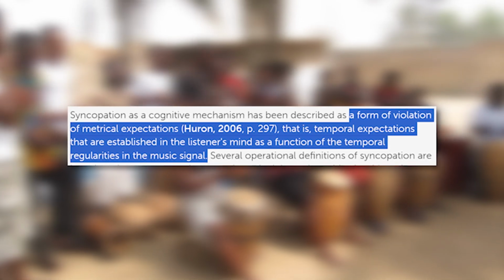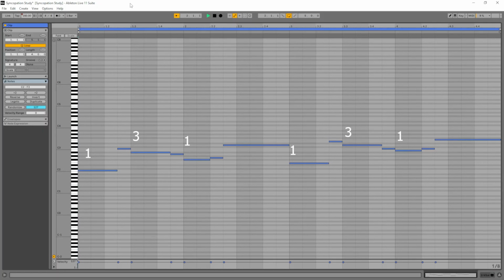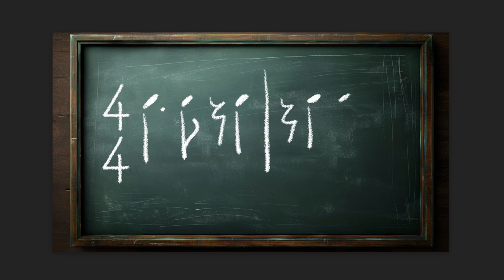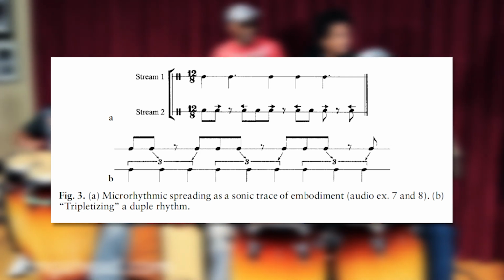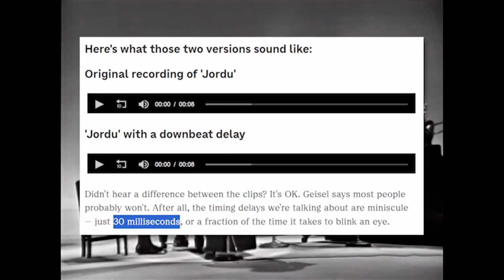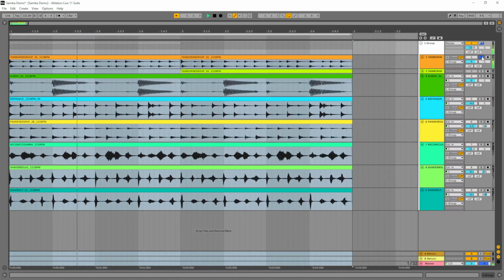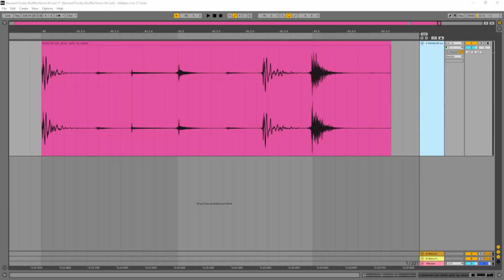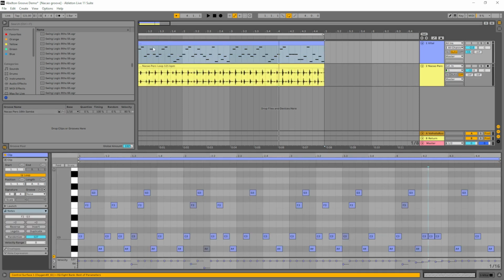Formula for Better Beats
Be sure to check out Lalal.ai , a next-generation music source separation service for fast, easy and precise stem extraction. Remove vocal, instrumental, drums, bass, guitar, synthesizer, wind and string instruments, and piano tracks without quality loss.

00:00 Intro
01:10 Syncopation
06:09 Rhythmic Counterpoint, Clave
08:21 Swing, Duple/Triple
09:56 Pocket
13:00 AI stem-splitting
15:16 Swing again
19:30 Dynamics
19:50 Manufacturing groove

Citations:

Artricles:
Sioros G, Miron M, Davies M, Gouyon F and Madison G (2014) Syncopation creates the sensation of groove in synthesized music examples. Front. Psychol. 5:1036. doi: 10.3389/fpsyg.2014.01036

Witek, M. A. G., Clarke, E. F., Wallentin, M., Kringelbach, M. L., and Vuust, P. (2014). Syncopation, body-movement and pleasure in groove music. PLoS ONE 9:e94446. doi: 10.1371/journal.pone.0094446

Iyer, Vijay. "Embodied Mind, Situated Cognition, and Expressive Microtiming in African-American Music." Music Perception: An Interdisciplinary Journal, vol. 19, no. 3, Spring 2002, pp. 387-414. University of California Press. JSTOR,

Nelias, C. Sturm, E.V. Albrecht, T., Hagmayer, Y., Geisel, T.
Downbeat delays are a key component of the swing feel in jazz
Communications Physics 5, 237 (October 6, 2022)